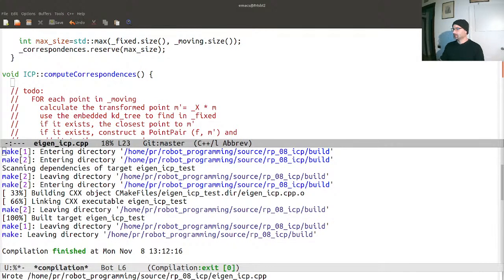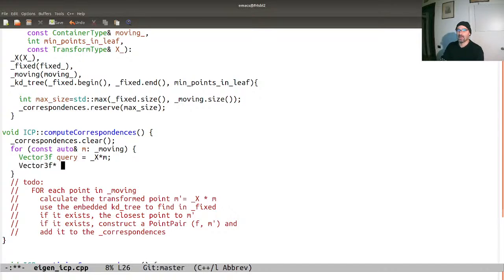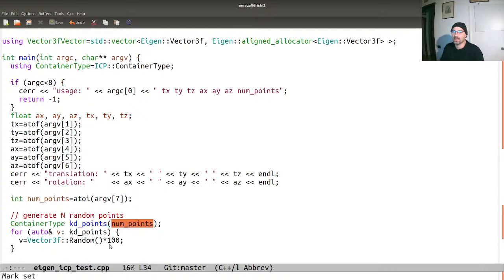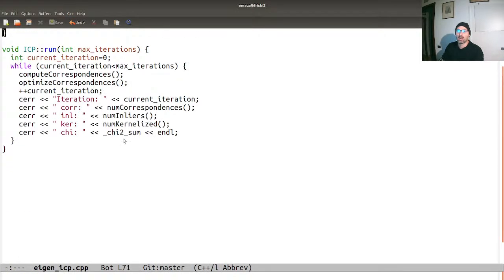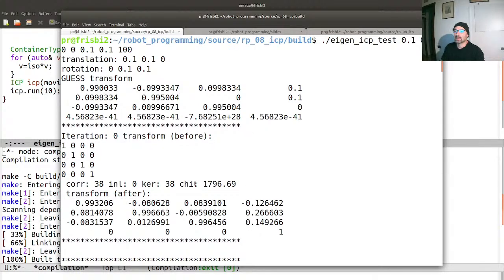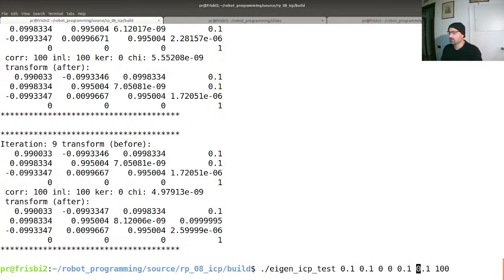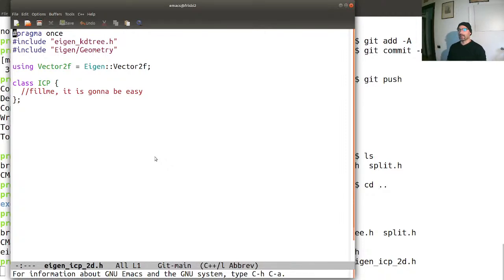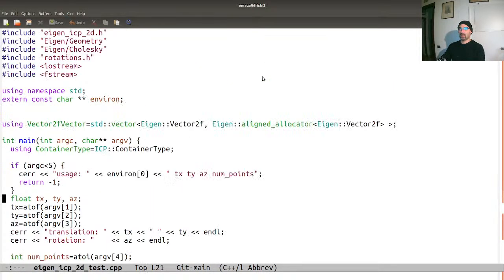RP_2021_08_ICP_part_2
ICP (intro)
ICP exercise